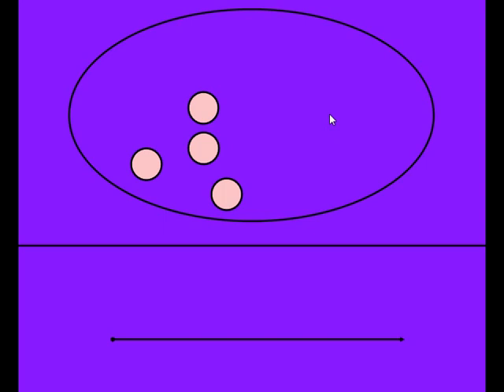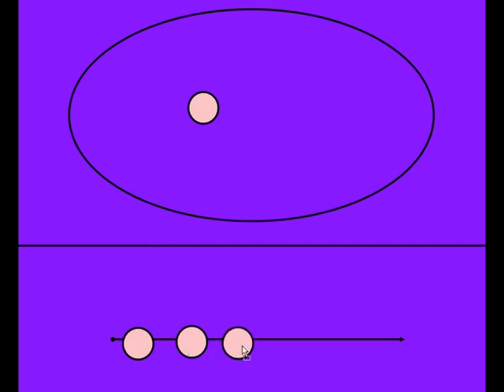Using the Phonemic Segmentation Template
The Axelson Academy presents one template that is valuable in the instruction of phonemic segmentation at the kindergarten level.  This strategy addresses Common Core Standards RF.K.2b. For a map of the ELA CCSS and videos about each standard, go